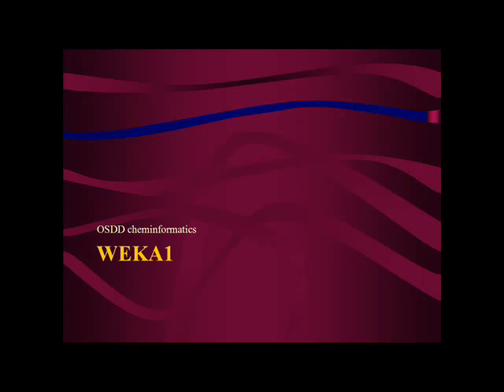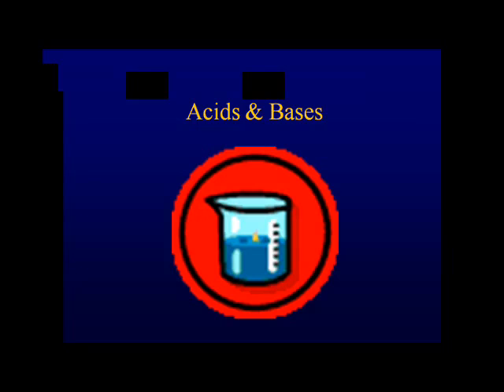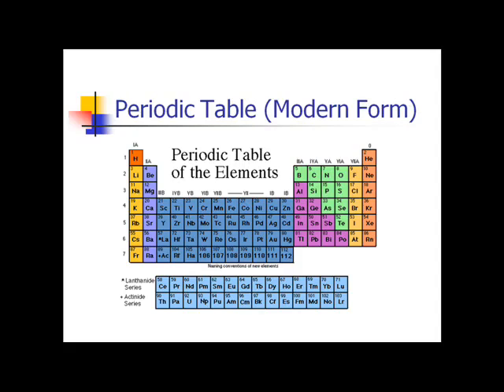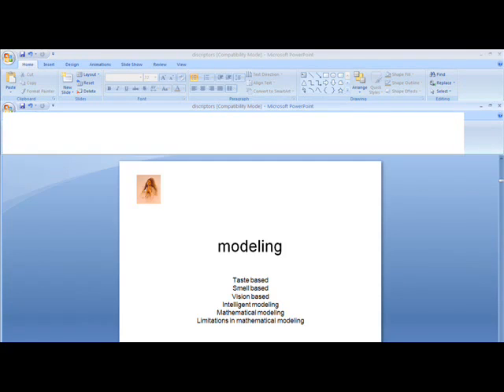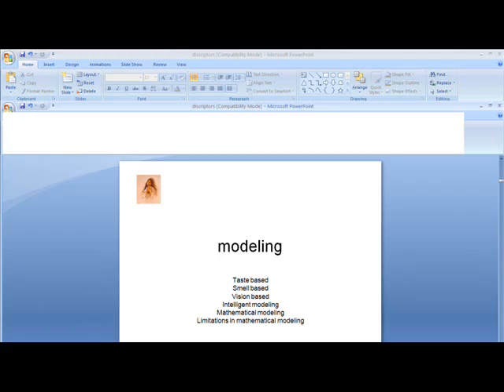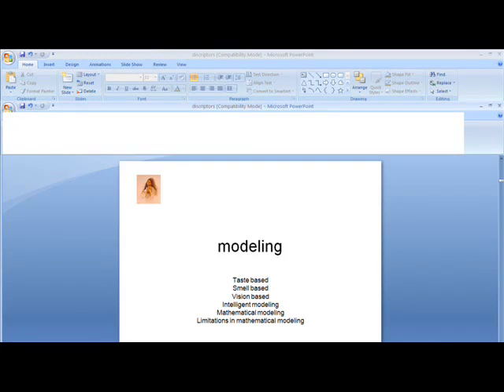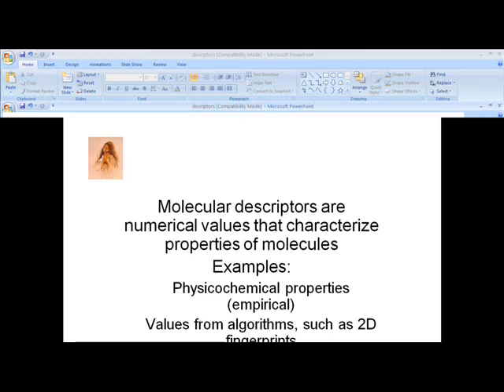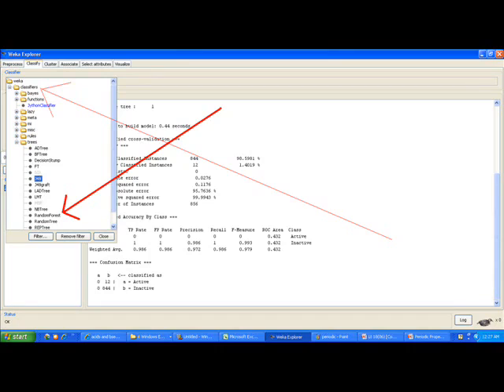OSDD CHEMINFORMATICS CLASSIFICATION1 tutorial